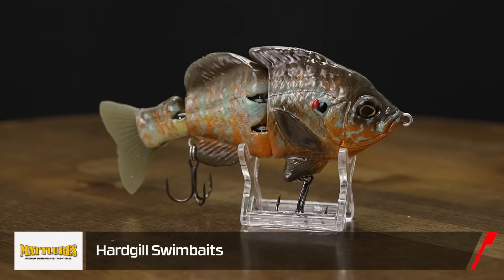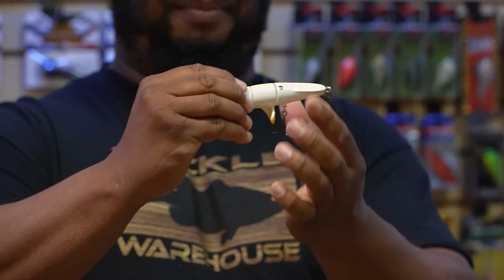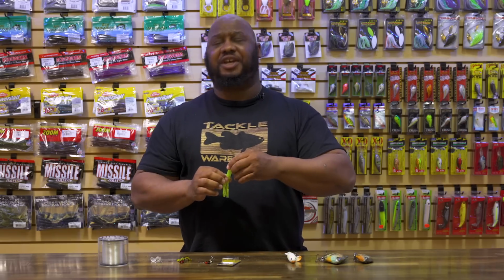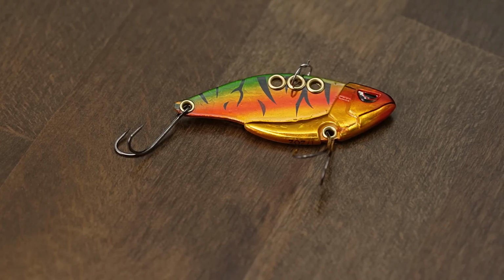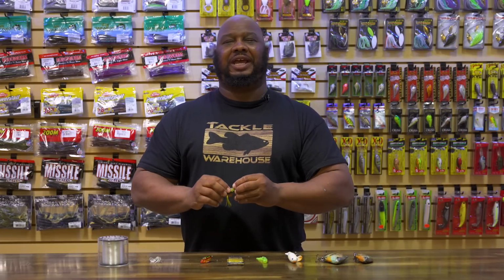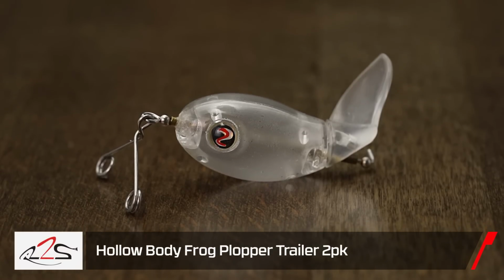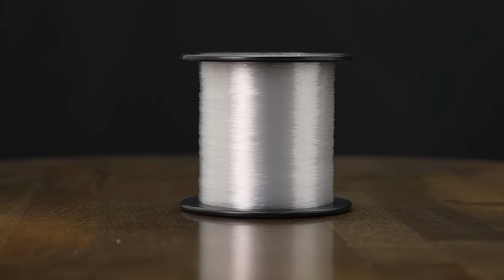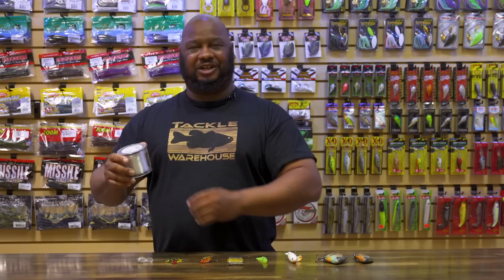New Mattlures Hardgill Swimbaits, Googan Squad Revolvers, and New Spro Gear - WNTW 2/16/22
The water is warming up across most of the country and the big ones are starting to bite. Time to get out on the water and look for giant pre-spawn bass with some new gear featured in this week's episode of What's New at Tackle Warehouse. Featuring the newest releases from Mattlures, Googan Squad, Mizmo, Spro, River2Sea, and Sunline, WNTW covers everything from big bluegill swimbaits to new backing line that helps you conserve money when re-spooling. Make sure to keep it locked-in to the Tackle Warehouse VLOGs to get more exclusive insight, inventory updates, and the best prices.

Always offering the latest-and-greatest, Tackle Warehouse’s ever-expanding inventory of tournament bass fishing products reaches well beyond what we can showcase on our front page. So, to keep anglers up-to-date on cutting-edge techniques, the hottest baits, and newest color/size additions, Tackle Warehouse is proud to introduce the What’s New At Tackle Warehouse (WNTW) segment.  Filmed at our warehouse with our highly knowledgeable product specialist, the What’s New At TW segment gives anglers an edge on the competition with a sneak peek of recent arrivals. From line-to-rods-to-lures, Tackle Warehouse is committed to offering anglers the best products at the best prices – and the WNTW series ensures that you’re up-to-speed on it all!